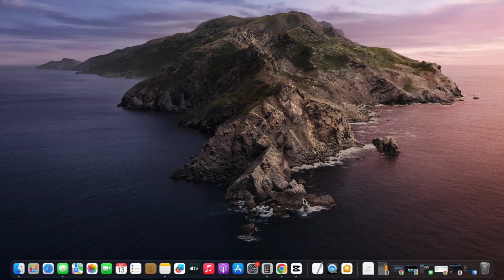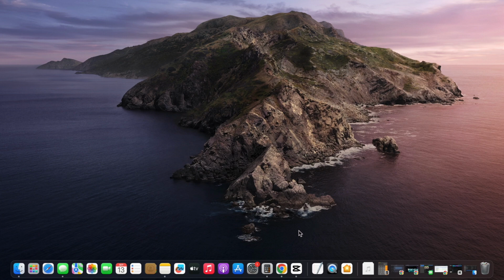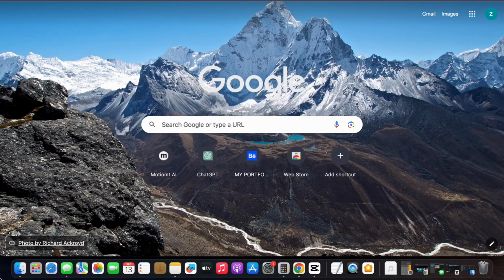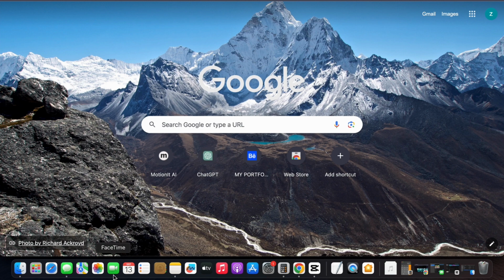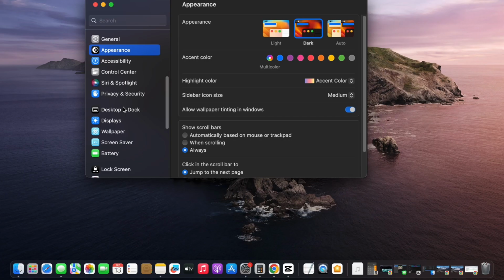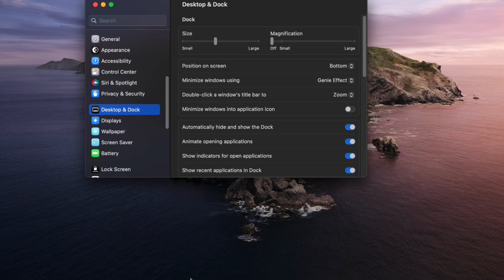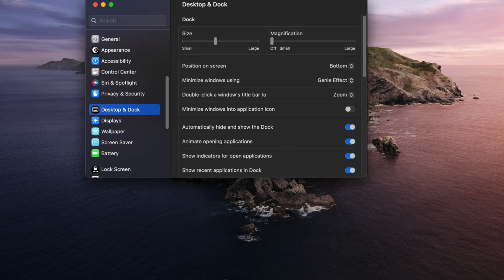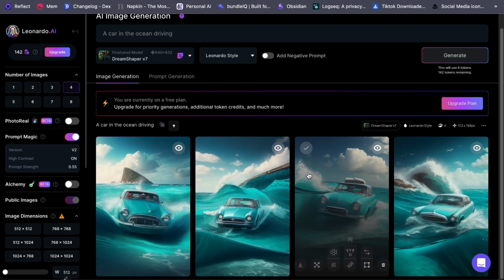How To Hide the Dock on Mac in Under 2 Minutes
In this video, I'll show you How To Hide the Dock on Mac in Under 2 Minutes.

Mentioned resources in the video:
N/A

In this video, I'll show you How To Hide the Dock on Mac in Under 2 Minutes. Welcome to our comprehensive guide on how to hide the Dock on your Mac! If you've ever felt like your screen could use a little extra space or a cleaner look, you're in the right place. In this video, we'll show you several methods to effortlessly conceal the Dock on your macOS-powered computer.

The Dock is an integral part of the macOS interface, but sometimes, it's just not needed, especially when you're working on tasks that require full screen real estate. We'll cover the step-by-step process to hide the Dock temporarily or even automate its disappearance when not in use.

Whether you prefer keyboard shortcuts or accessing the Dock preferences, we've got you covered. Our tutorial will also explore the benefits of having a hidden Dock and how it can enhance your workflow.

It's time to declutter your desktop and take control of your Mac experience! 🖥️🚀